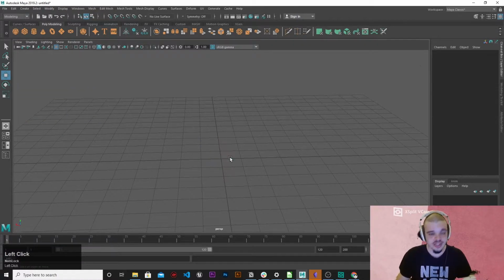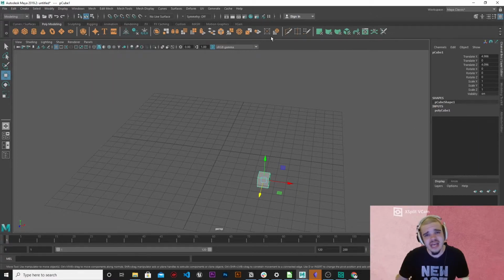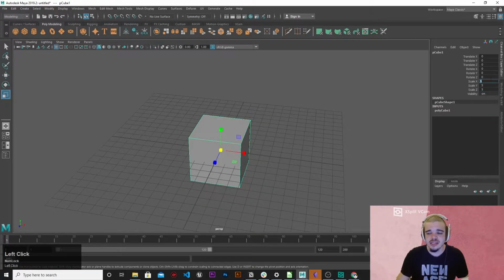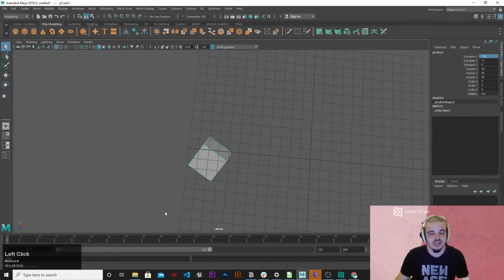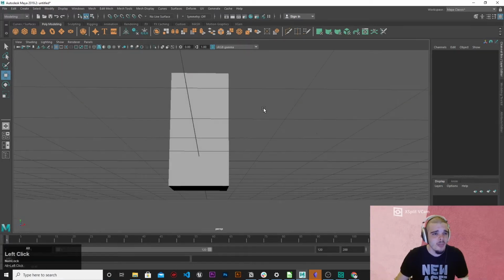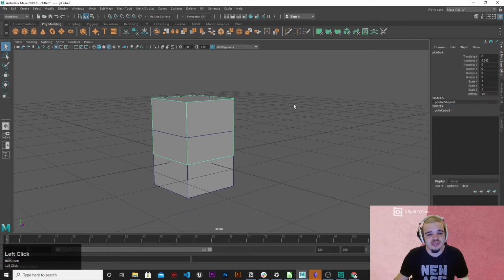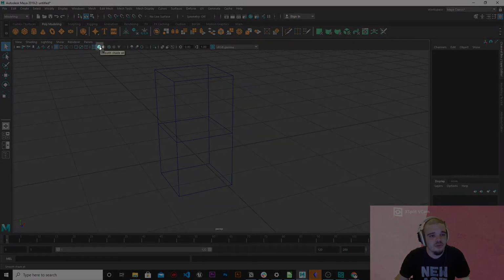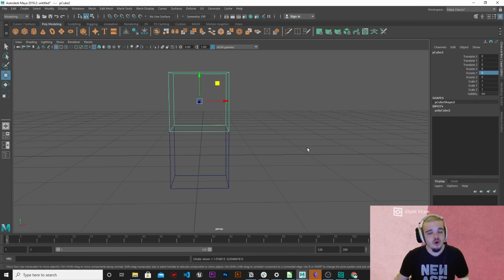Maya Beginner Course Pt.2- Channel Box Editor and Wireframe Mode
📦 Second video of the Maya Beginner Crash Course

In this video, you will learn 👇
- What is and how to use the Channel Box editor in Autodesk Maya
- How to move geometries in the space using parametric values
- How to display the wireframe of a 3D model in Maya